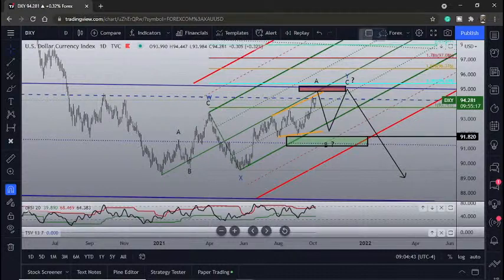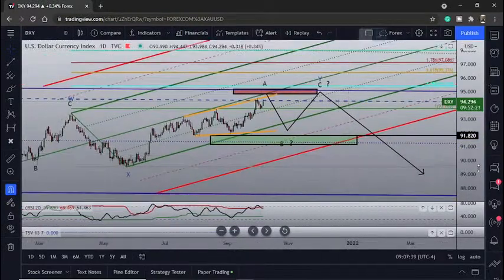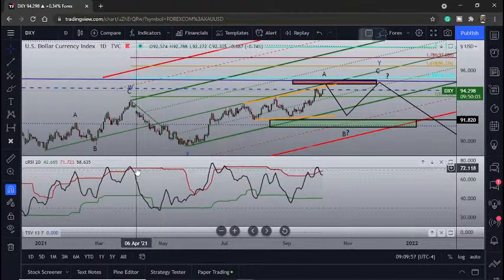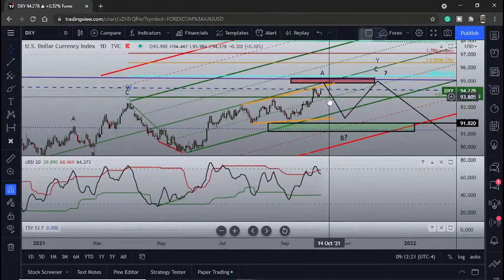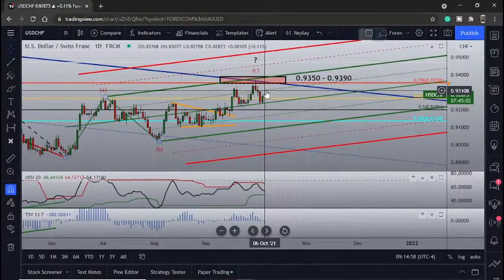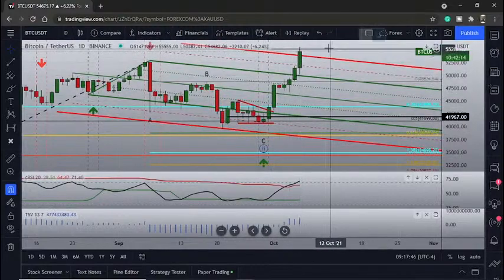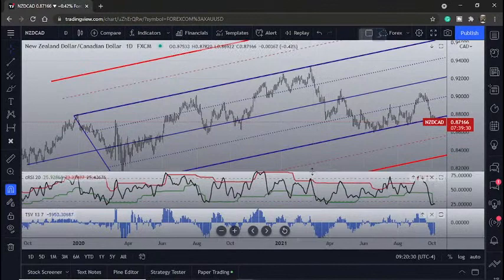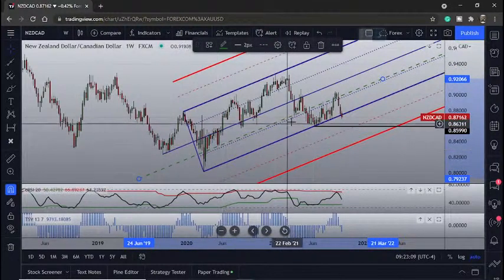[10.6.21] LIVE Market Analysis with Richard Krugel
Join Richard for LIVE analysis on our favorite markets!

Get five daily analysis reports, two weekly trade ideas, private Telegram access and more:

If you have any questions, please feel free to drop me a line in the comments and I'll do my best to help you out -- no matter the topic.

Price Action & Income provides education. We are not trading advisers and we do not make suggestions to our visitors to buy or sell any particular commodity or security. Any actions you take based on the information on our website is to be at your own discretion. Trading Is Risky: Never, ever trade with funds that you cannot afford to lose. All trading investments (Forex, stocks, options, futures, etc.) are risky. Never trade with borrowed funds or your life savings. Futures and Options trading has large potential rewards, but also large potential risk. You must be aware of the risks and be willing to accept them in order to invest in the futures and options markets. Don't trade with money you can't afford to lose. This is neither a solicitation nor an offer to Buy/Sell futures, stocks or options on the same. No representation is being made that any account will or is likely to achieve profits or losses similar to those discussed on this web site. The past performance of any trading system or methodology is not necessarily indicative of future results.